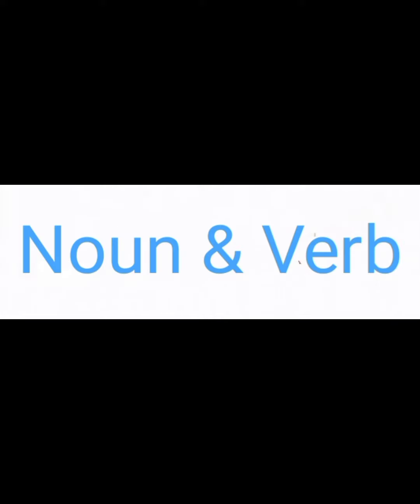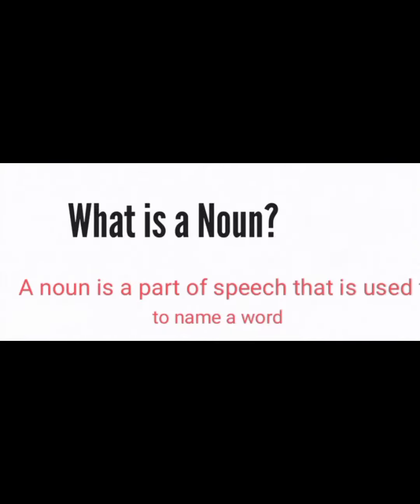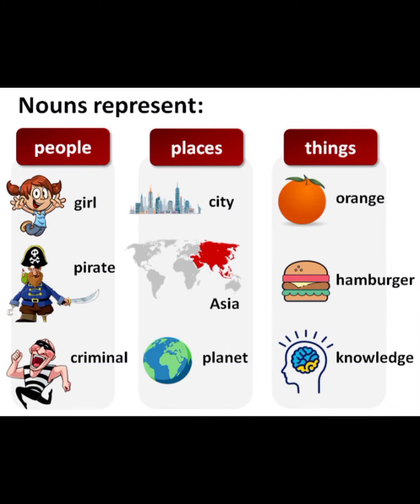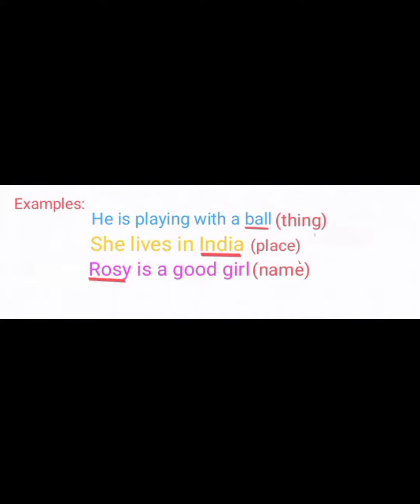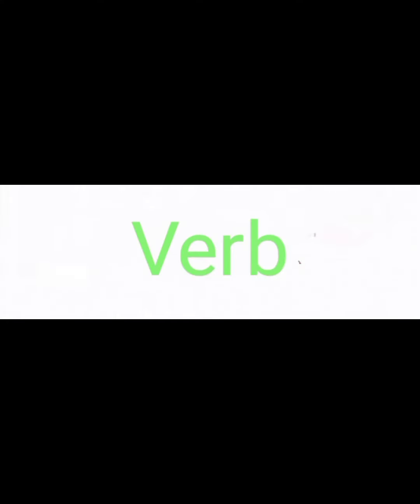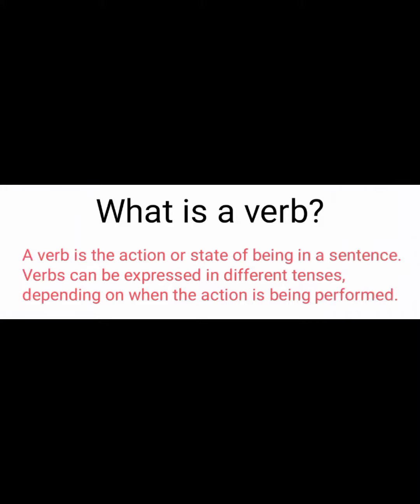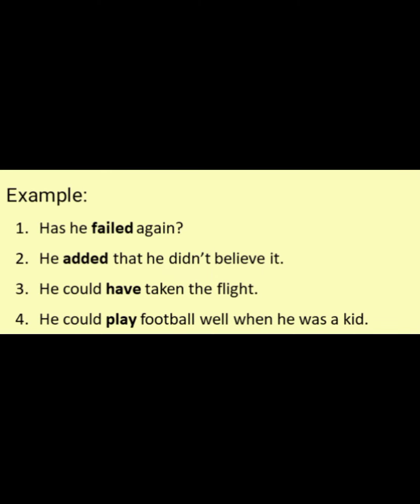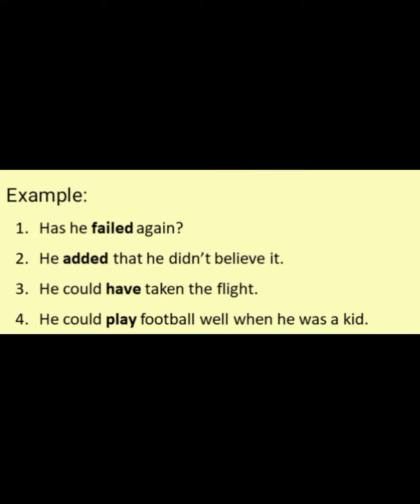What is a Noun and Verb?